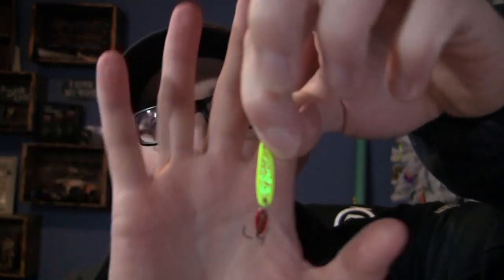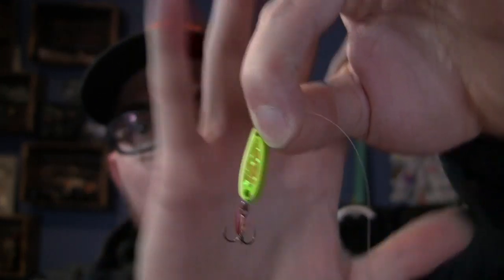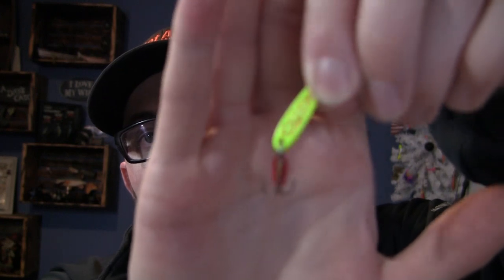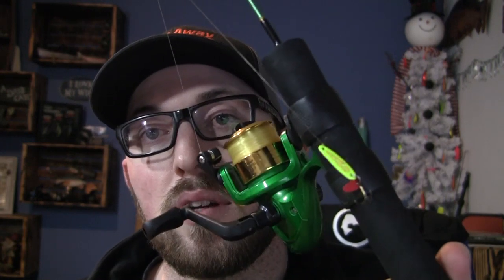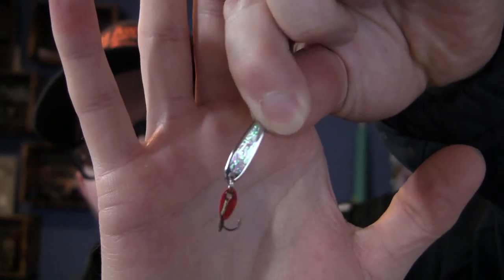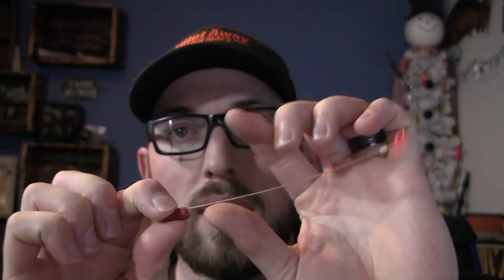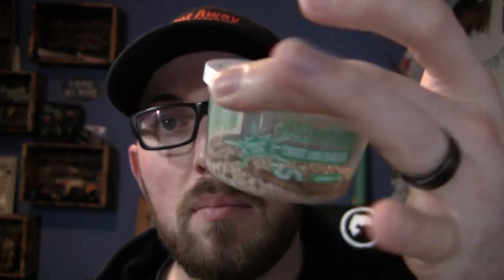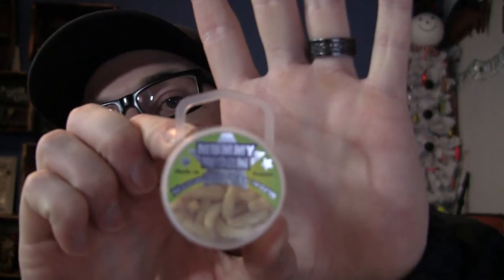Tech Tip Tuesday Episode 23 | Ice Perch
Welcome to Episode 23 of our Tech Tip Tuesday Series.  Today we are changing it up and talking about late ice fishing perch.  A simple yet fun way to catch some amazingly tasty fish for the fry pan.  Watch as we go over a couple must have perch lures to be successful on the water.

If you like what you saw in the video, take a look at the links provided for more information on the products:

Swedish Pimple
Jigs
HT ICE ROD
Mighty might rod
Eurotackle